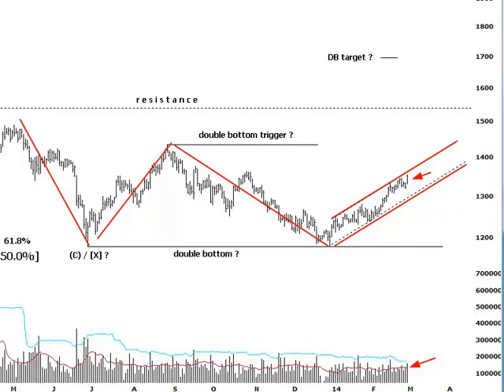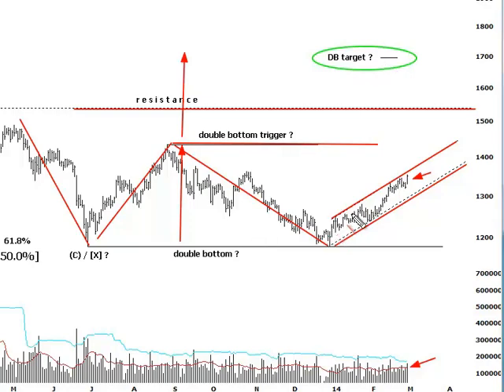The Chartist - Free Chart of the Week - Gold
Sign up for our free chart of the week. This week Scott Goddard takes a look at the latest Gold chart. This is a sample of The Chartist Global Chart Research.